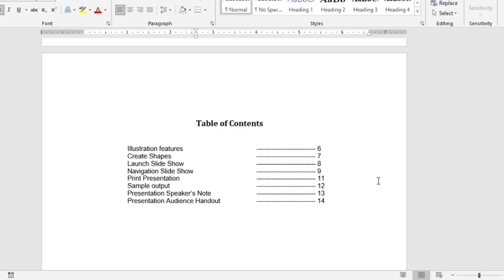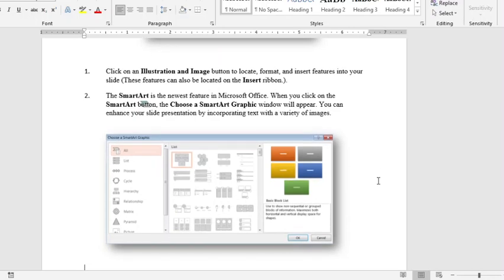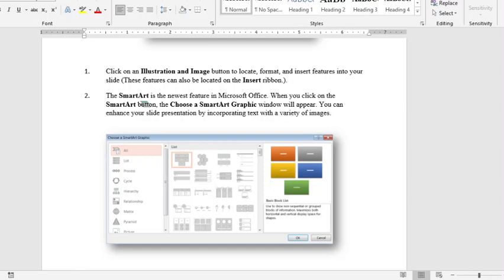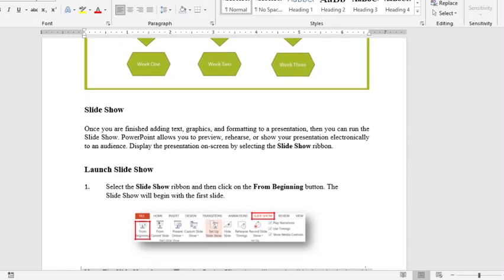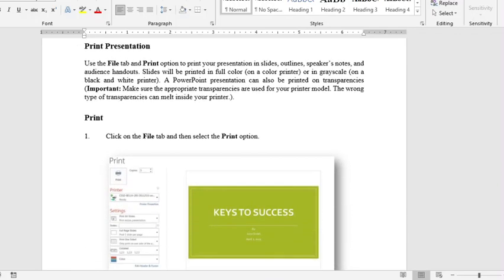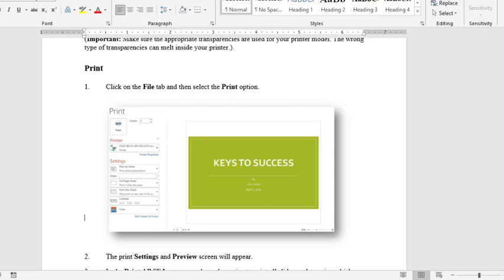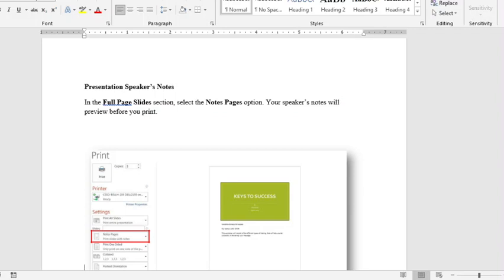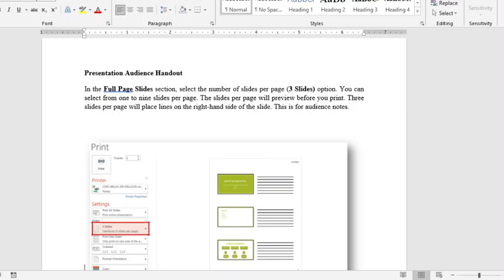Slide Transition Lesson 11 | Tr. Ed | gachASH